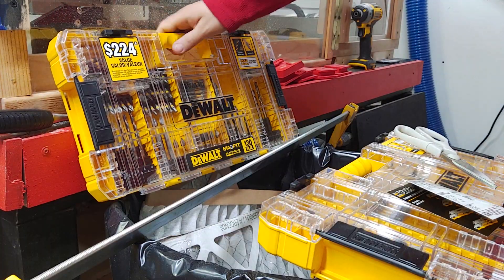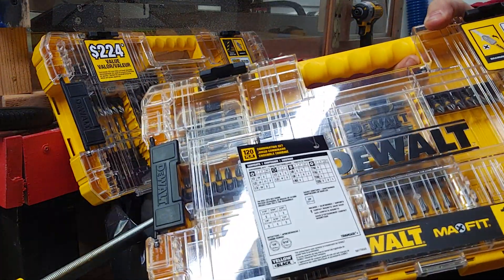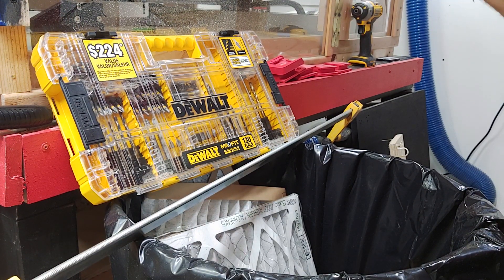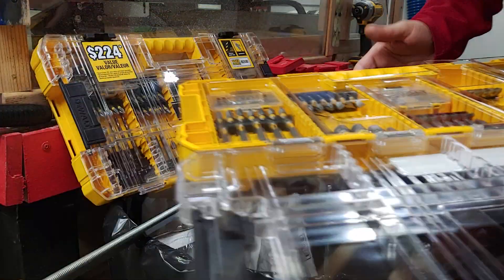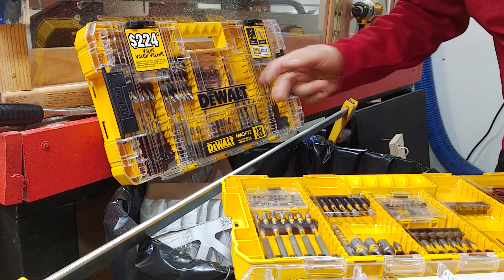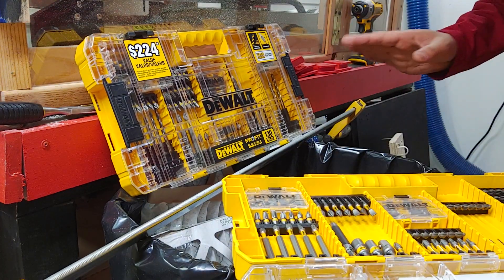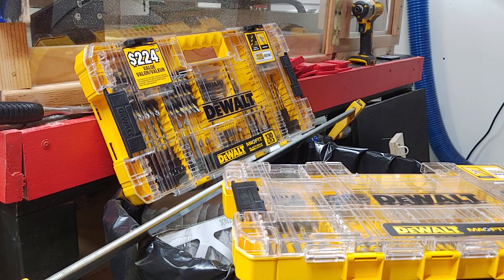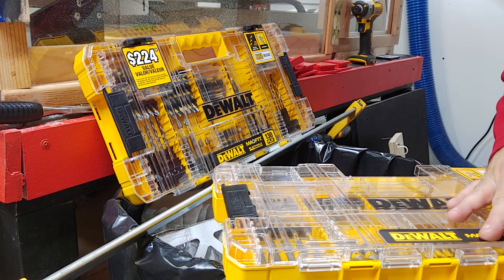Black Friday Incredible Value Dewalt Max Fit Comparison Home Depot 2022 versus 2021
In this video I go over the differences in the incredible value maxfit offering from DeWalt at Home Depot for Black Friday deals. last year it came with 130 pieces and this year there's 120 pieces. however you really need to compare the two to see if the new version is what you're after. I just wanted people to be aware that there are differences in the offerings this year and so don't rush out to buy one of these thinking it's the same one from last year. I've seen a lot of people shop at Home Depot and do YouTube videos about all the deals for Black Friday and I don't think they're realizing that some of this stuff while it looks similar is not the same as last year.